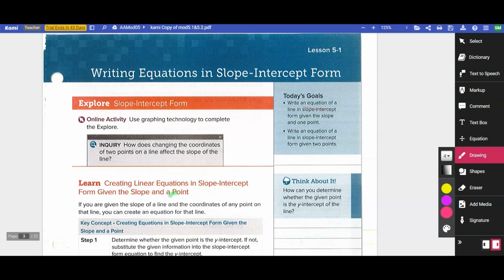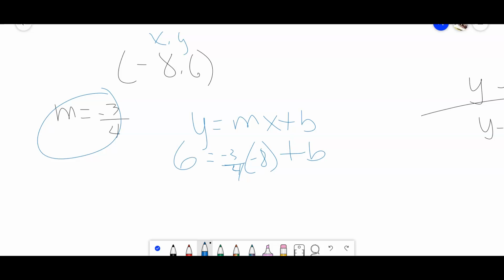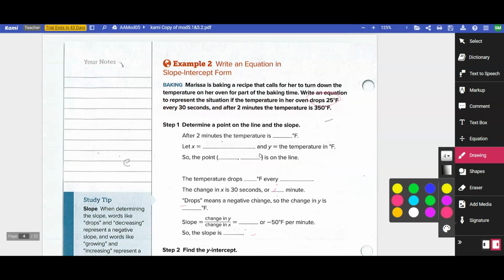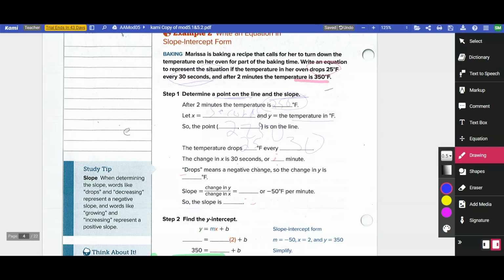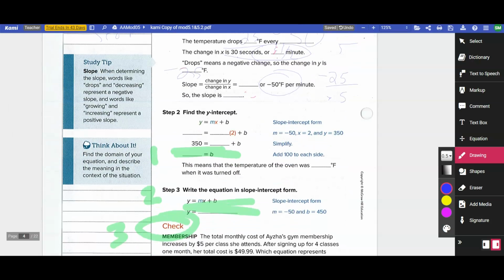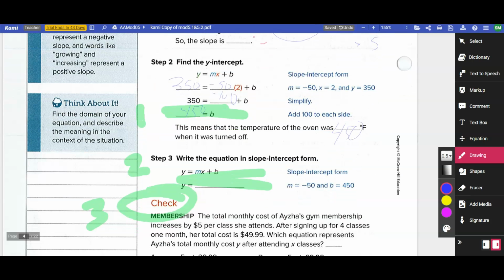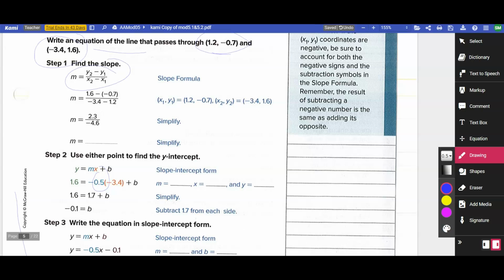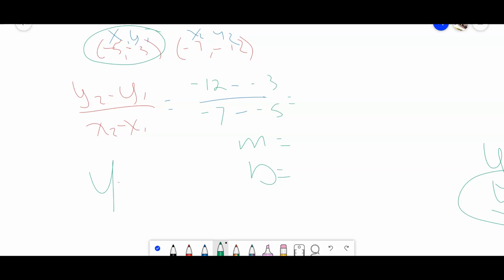aa Mod 5.1 Writing equations in slope intercept PG 287-290